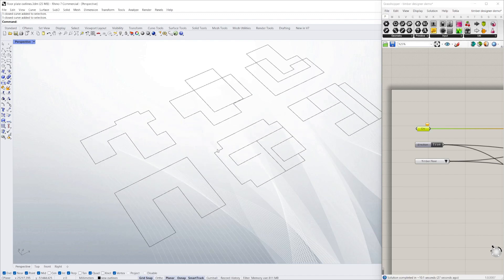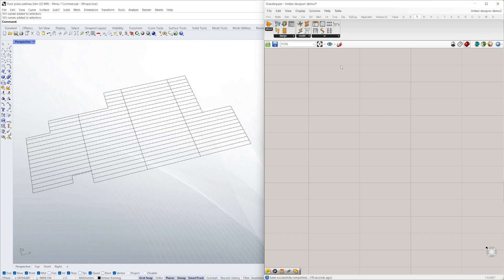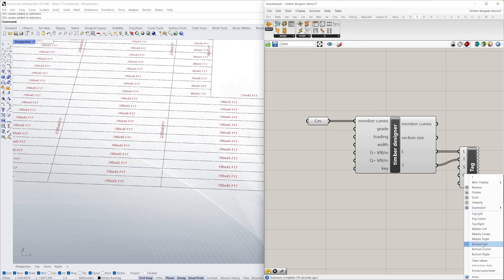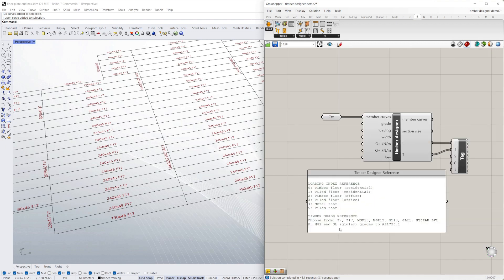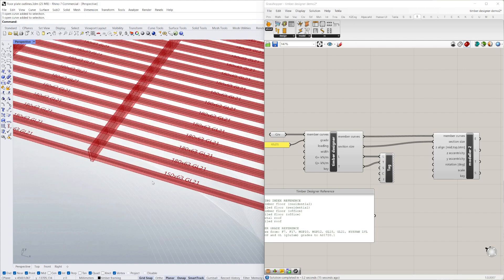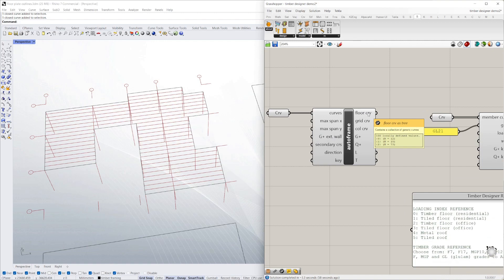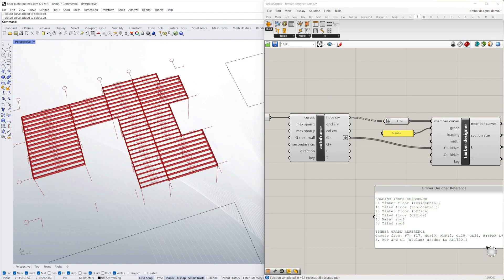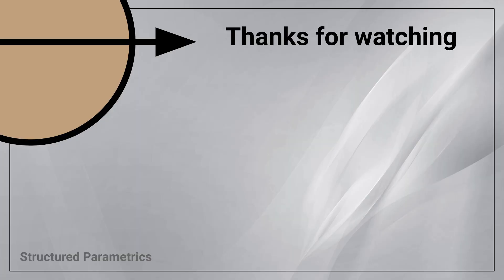Timber Designer. Get a reference structural design in real time from parametric framing.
We run through Timber Designer - a script to design timber members straight from a model in real-time:
- Input is simple lines representing beams
- Loading is determined from layout. Beam design is calculated based on AS 1720.1:2010 using a selection of typical loading and timber grades.
- Design is tagged on each member